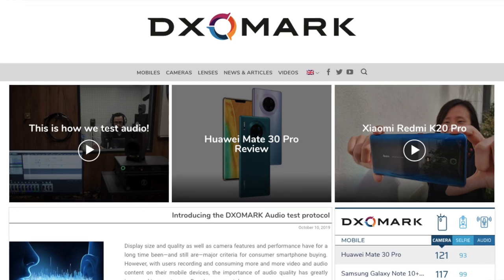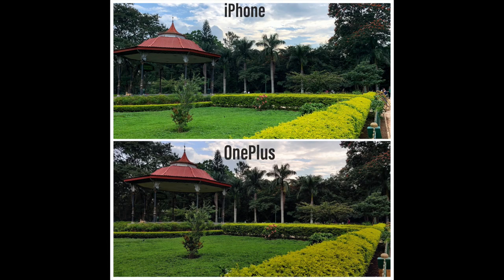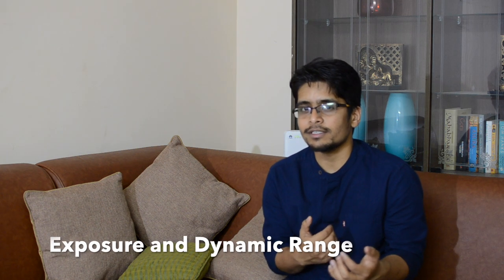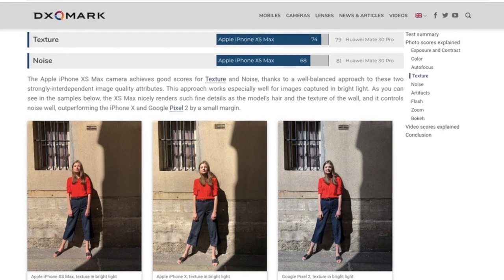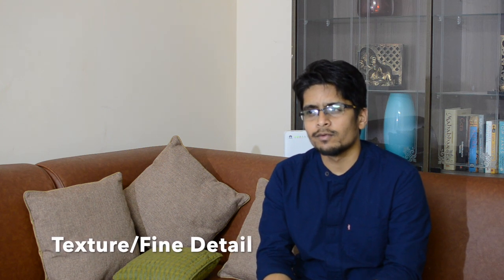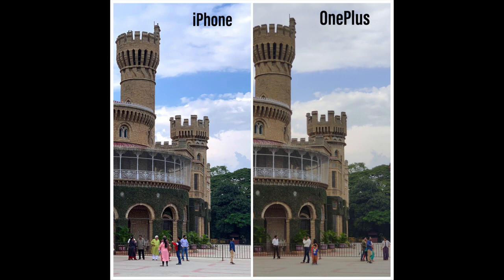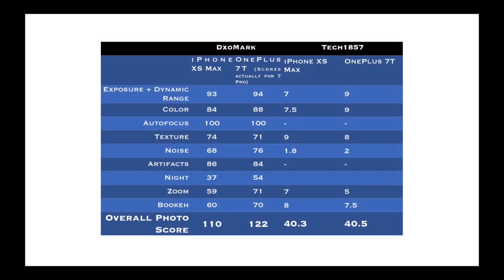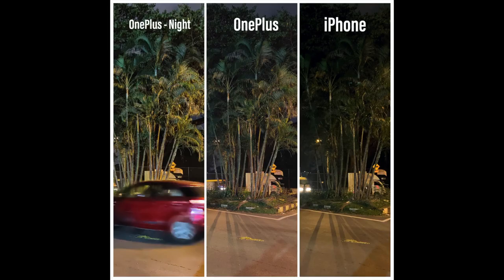OnePlus 7T vs iPhone XS Max Camera Comparison: The OnePlus is good!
In this video, we would look at image quality of the recently launched OnePlus 7T and pit it against iPhone XS Max in a direct comparison. We would also try to figure out why dxoMark rates the camera from OnePlus 7 Pro above iPhone XS, while the YouTube community generally considers iPhone and Google Pixel phones to have the best image quality.